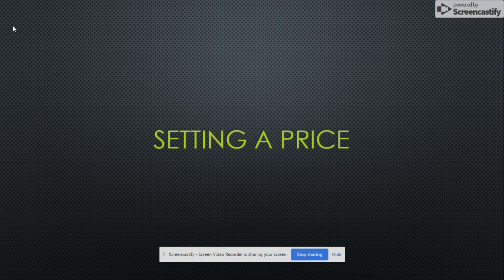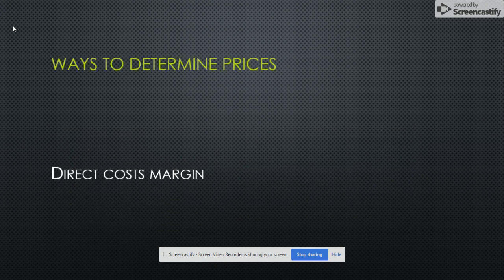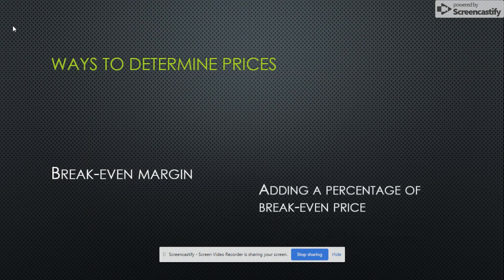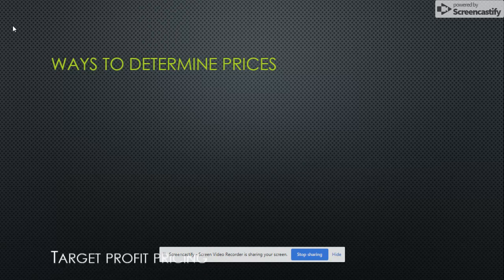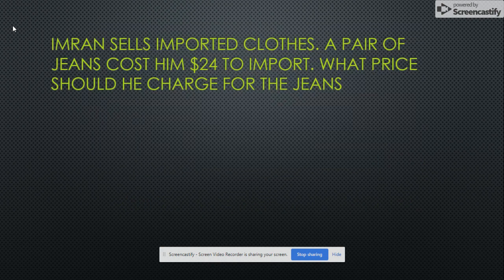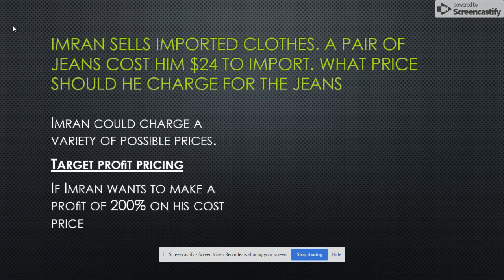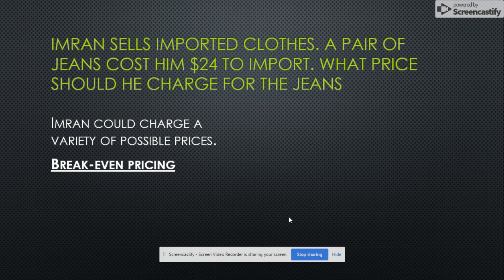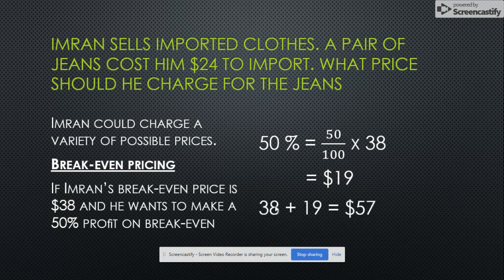Setting a price